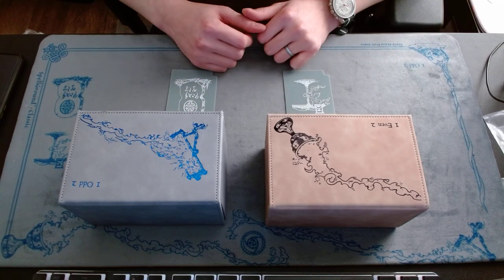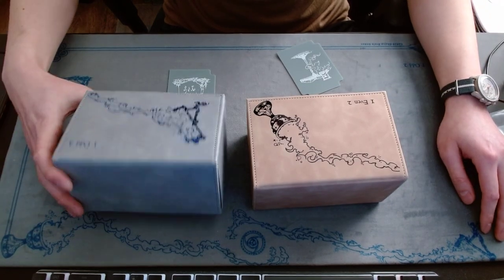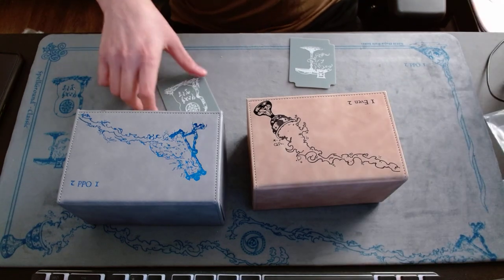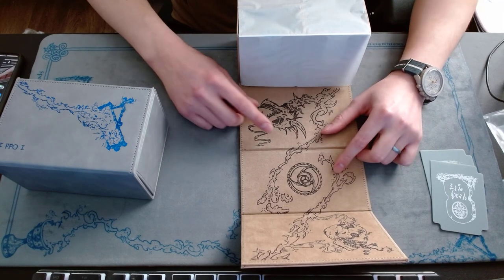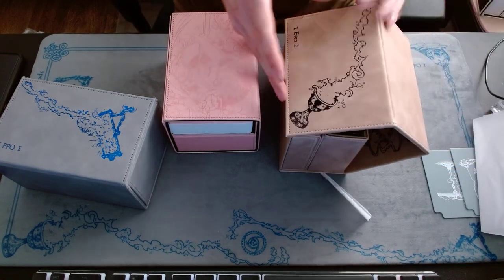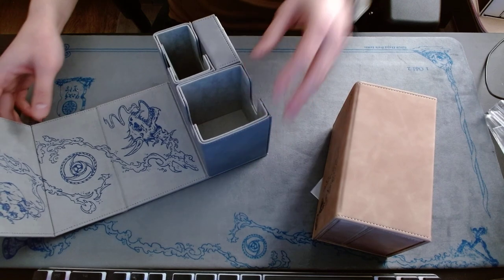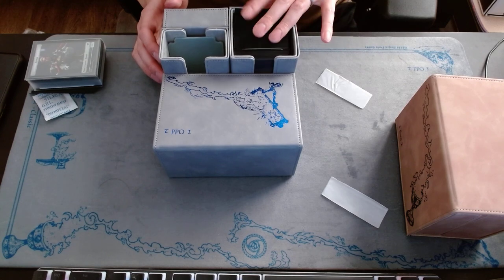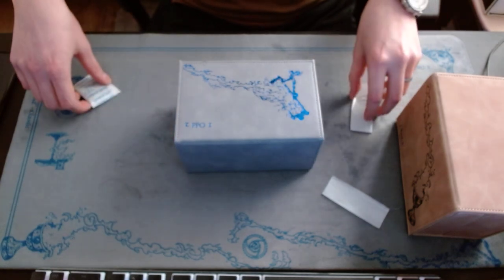DEKTECH – GEM X KBG Deckbox Review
Hey everyone! Just finished reviewing these amazing deck boxes. I love how the product turned out and I hope I shared some of my insight as to why (: